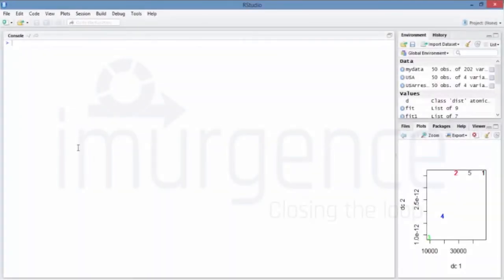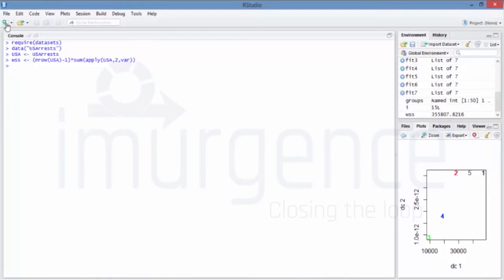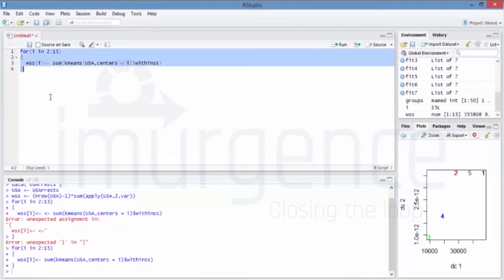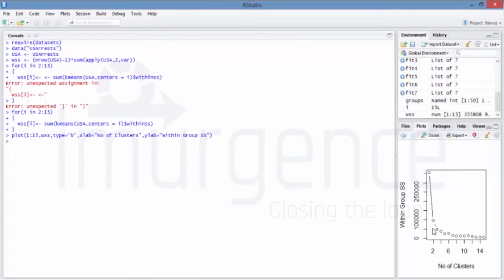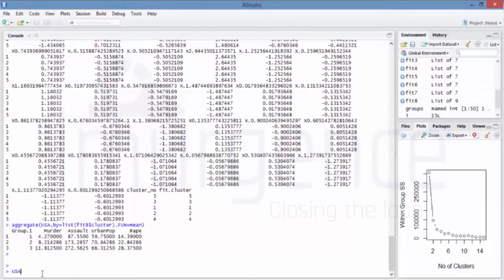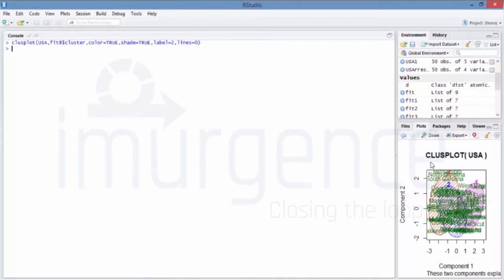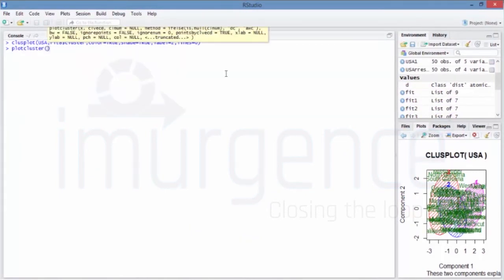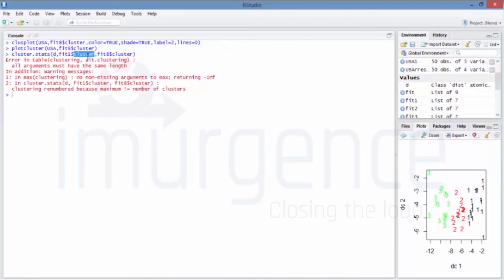Multivariate Analysis in R | Clustering in R 10.4 | Analytics Tutorial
This video series from 10.1 to 10.8 explains the Multivariate Analysis, Clustering, Principle Component Analysis in brief, factor Analysis in briefand Market Basket Analysis.

Digital